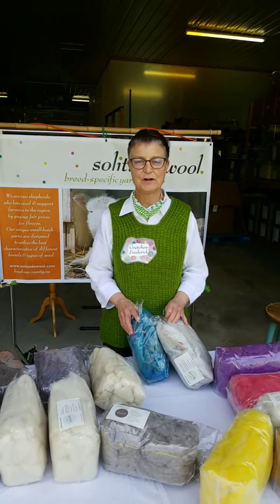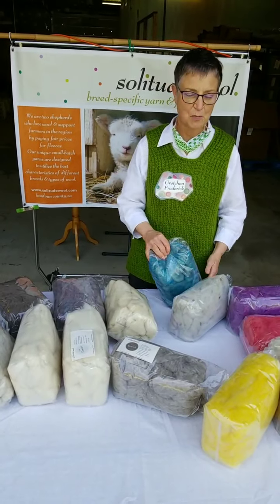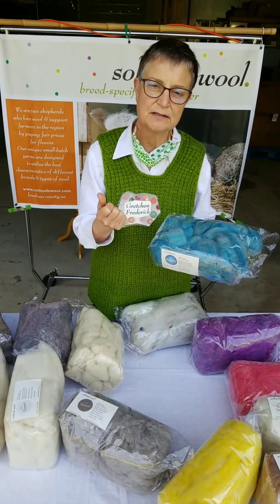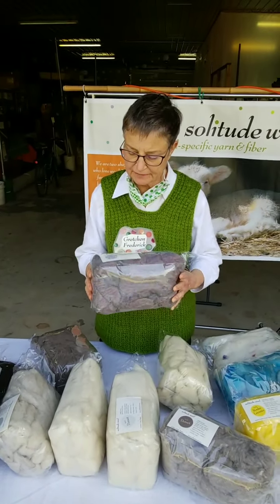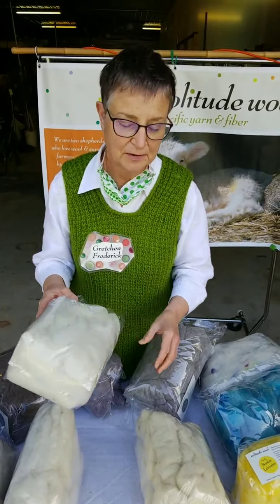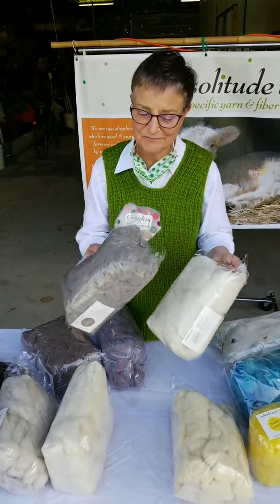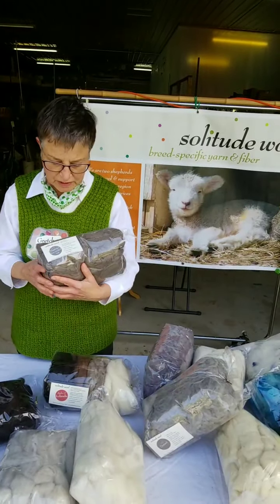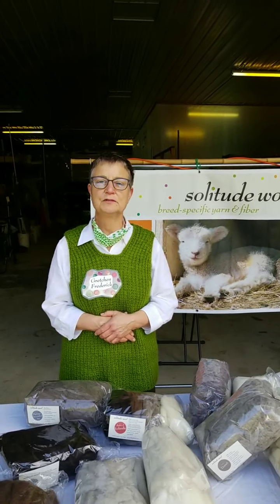solitude wool roving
MDSW 2020
shop Solitude Wool roving